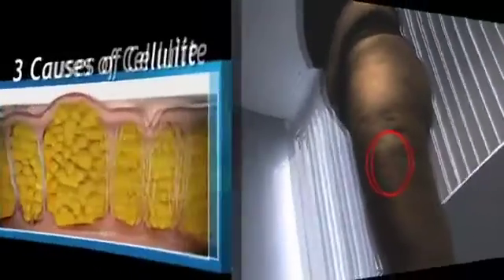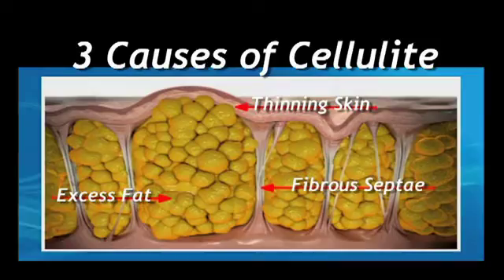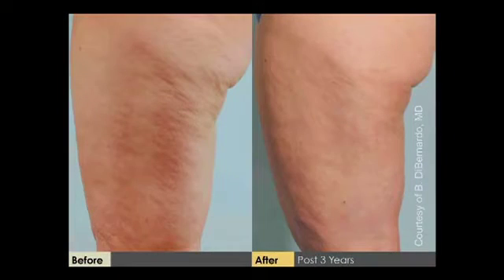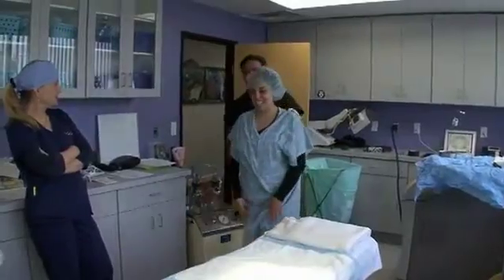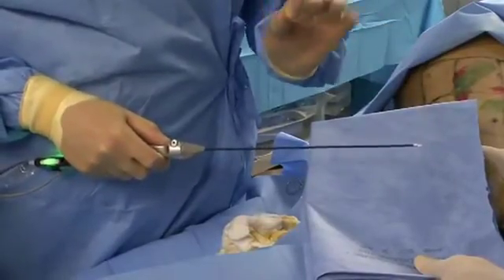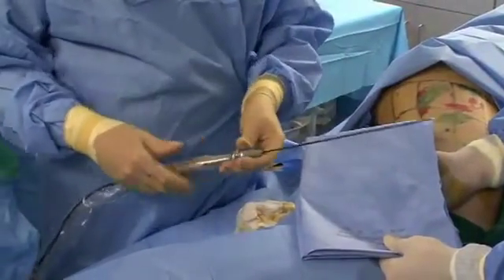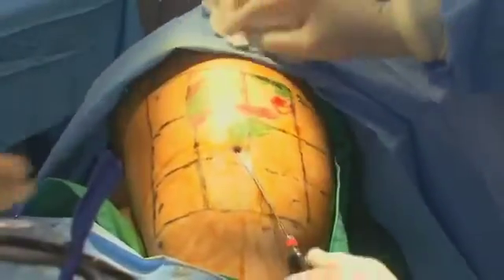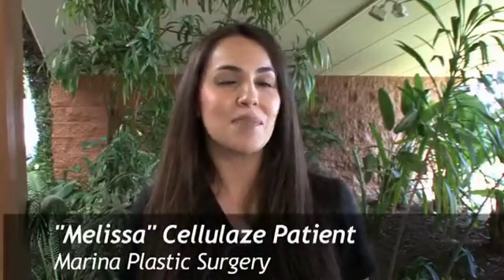Eliminar Celulitis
En Los Ángeles, el Dr. Grant Stevens cirujano plástico, explora el primer tratamiento seguro y eficaz para eliminar la celulitis.  Mira como las mujeres de Los Ángeles conocen acerca de este tratamiento mínimamente invasivo para reducción de celulitis con el nuevo láser Cellulaze de Cynosure.

En el video, Melissa - una paciente de Los Ángeles con celulitis - comparte la experiencia de su tratamiento para celulitis y sus fotografías antes y después del procedimiento.

El Dr. Grant Stevens es un cirujano plástico certificado, de Los Ángeles y es el Director Médico de Marina Plastic Surgery, atendiendo las necesidades de los pacientes de cirugía plástica de Long Beach, Pasadena, Beverly Hills y Los Ángeles.

Se especializa en cirugía plástica cosmética y ha sido nombrado como uno de los mejores médicos de Estados Unidos en "La Guía de los Mejores Médicos". Él es un miembro activo en Daniel Freeman Marina Hospital, donde él es el ex Presidente del Departamento de Cirugía, el último presidente de la Comisión de liposucción, y el pasado co-director del Centro de Seno.